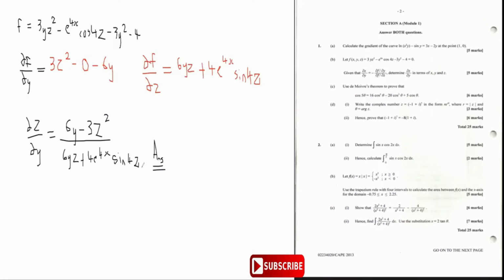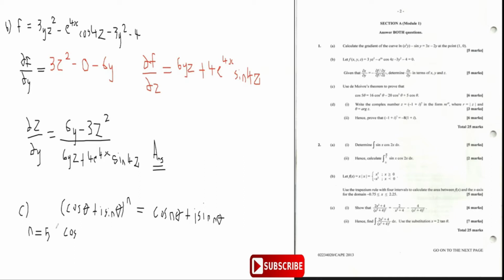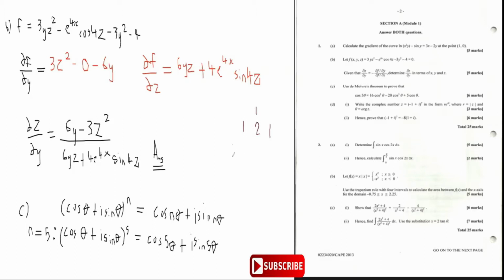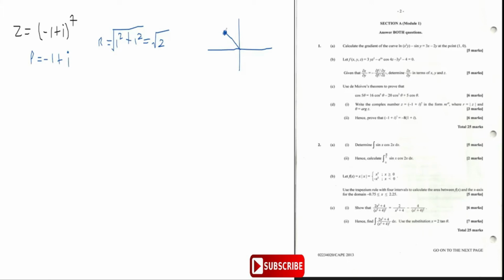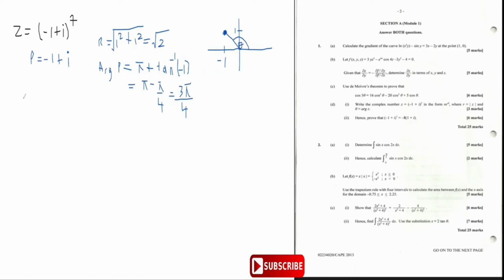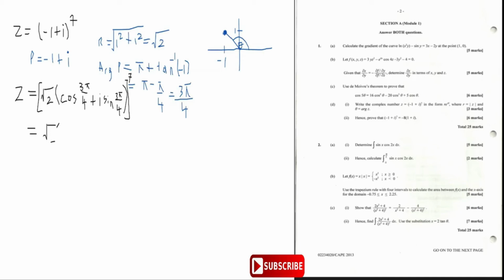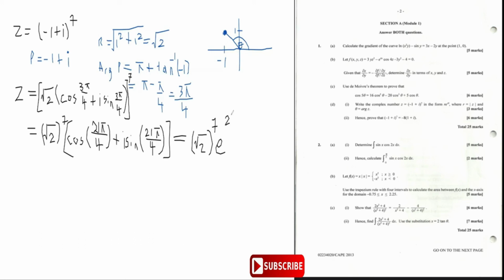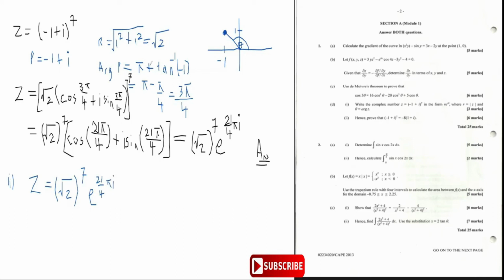PURE MATHEMATICS UNIT 2|June 2013 complex numbers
A workthrough of the complex numbers question for June 2013